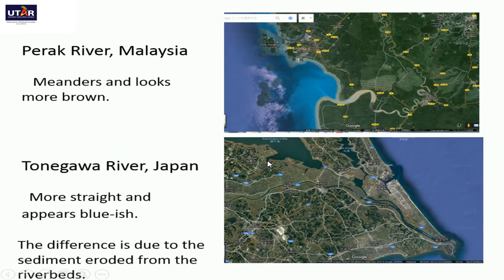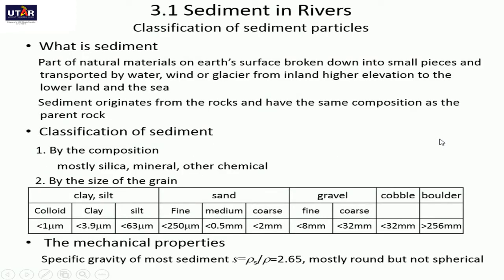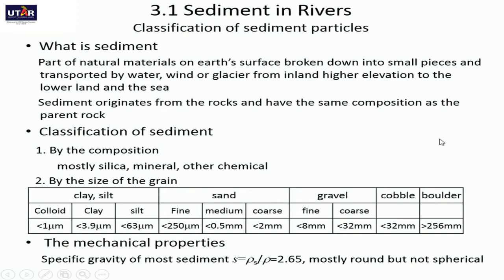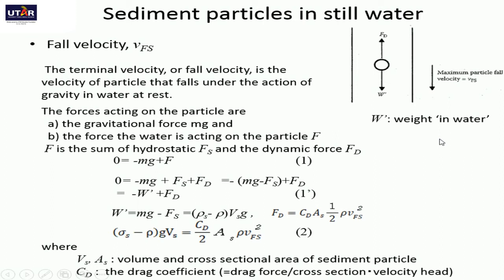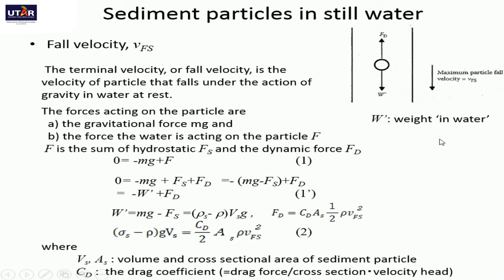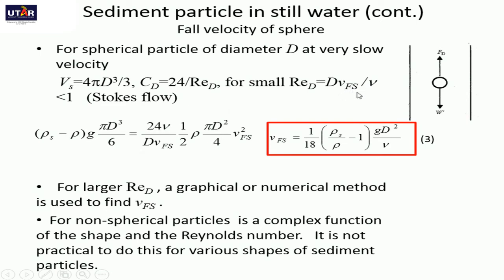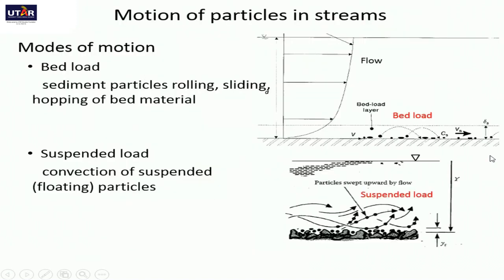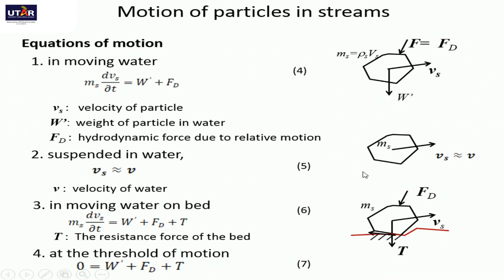3.1 Sediment in rivers